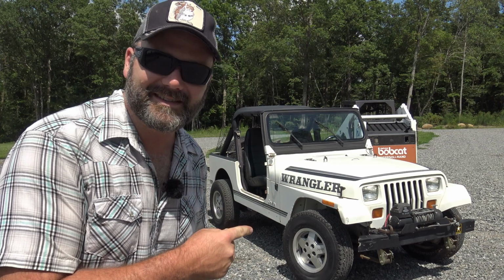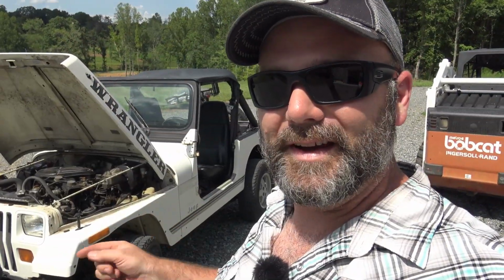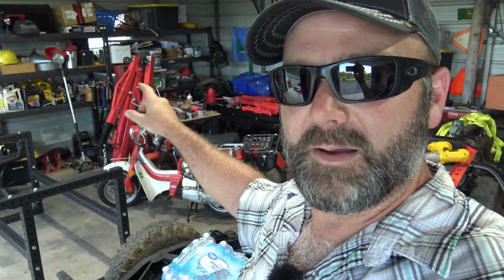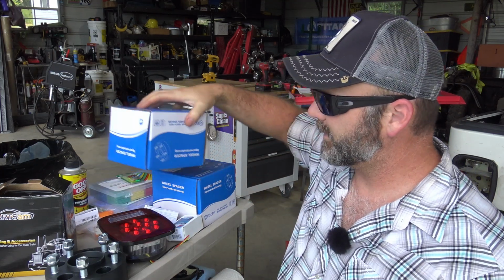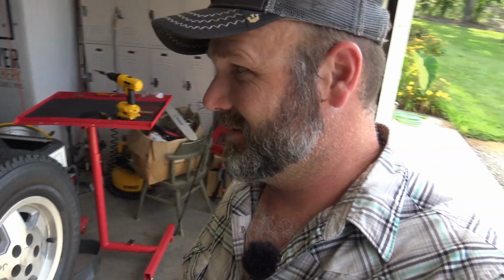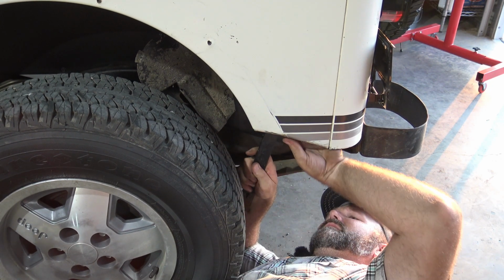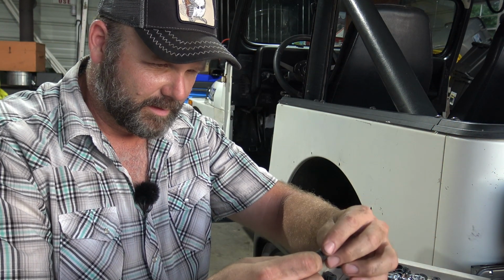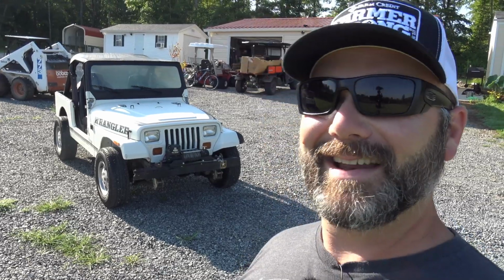$500 Jeep Gets Upgrades! You decide if they're worth it!!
Meet Daisy! Our newest member of the Stoney Ridge Farmer family. She's a $500 farm jeep that gets upgrades...and has some gremilins! $500 Jeep Gets Upgrades! You decide if they're worth it!! Hope you All enjoy the video...taking Daisy from a $500 Jeep to a $4,000 Jeep!